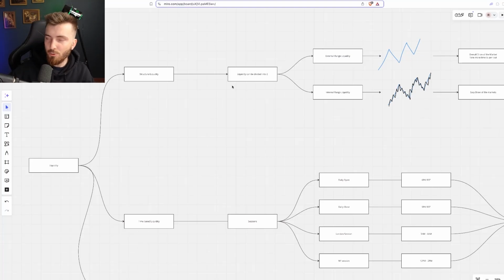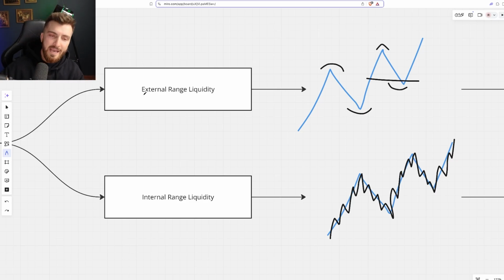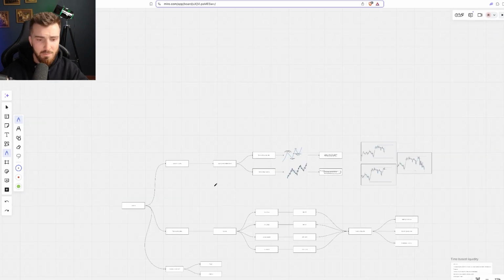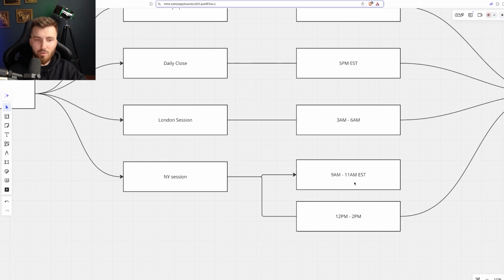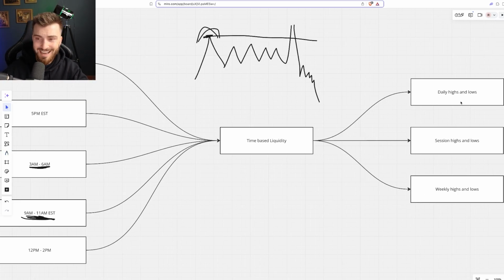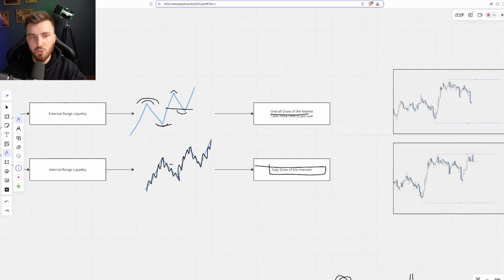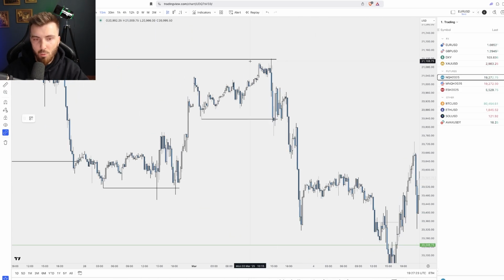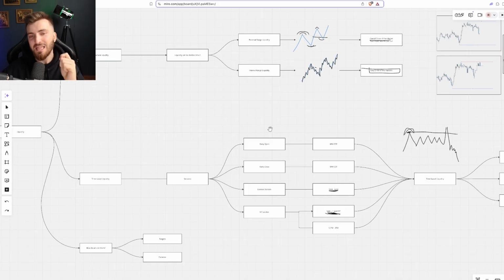Liquidity | Trading Bootcamp - Day 13